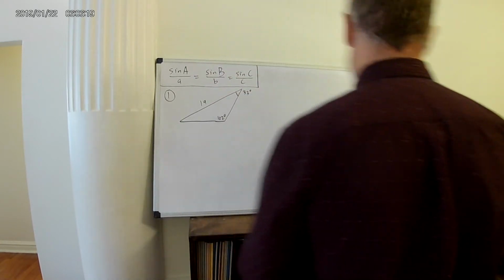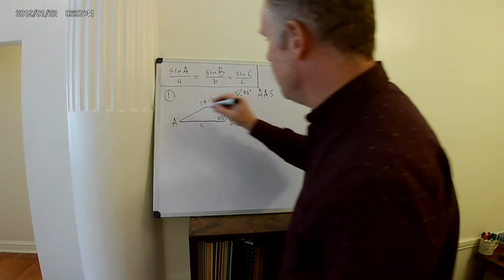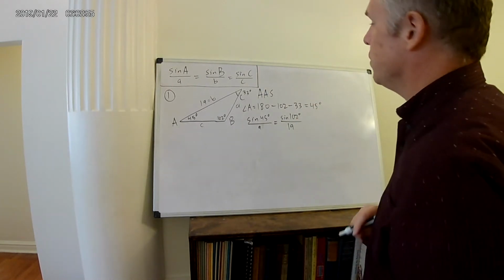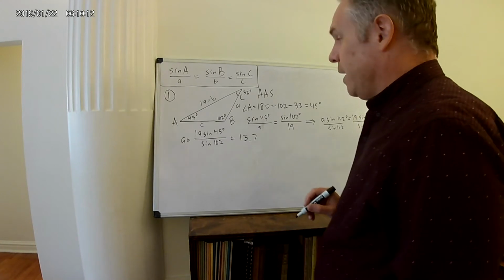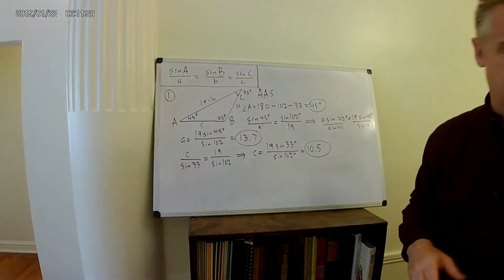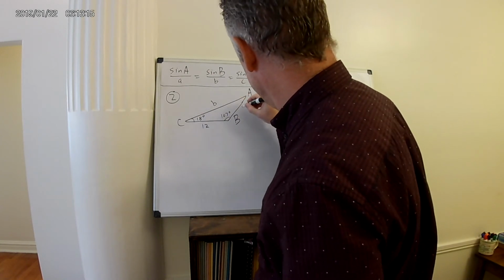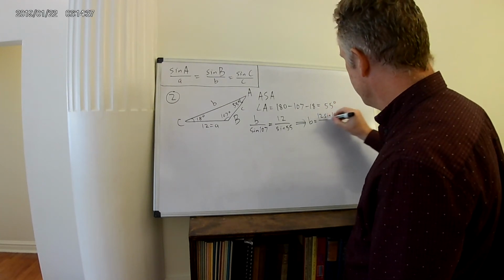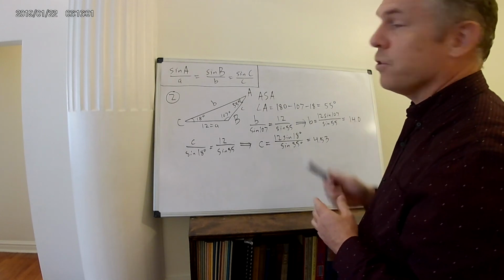Math 140 Video Lecture Part 2 for Thursday, April 16 - Law of Sines